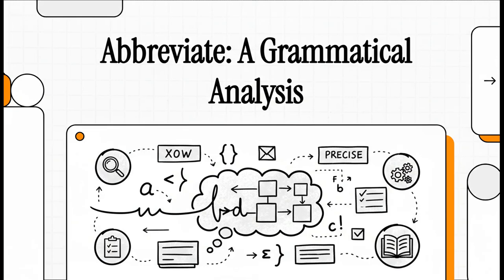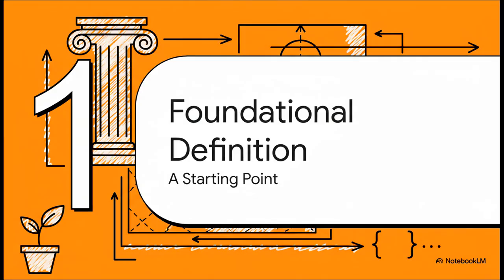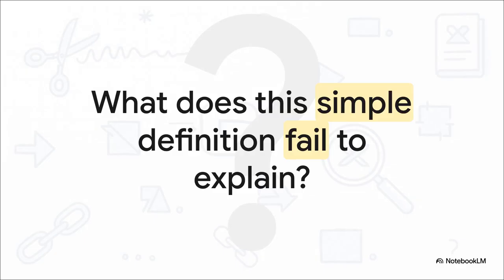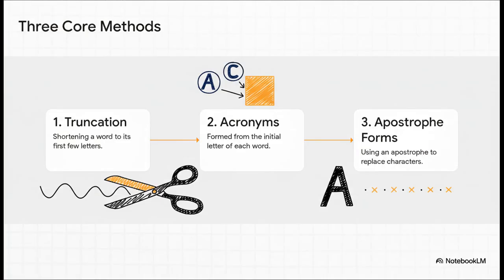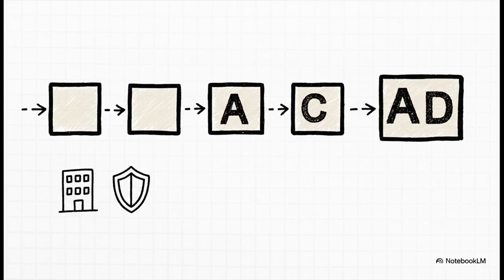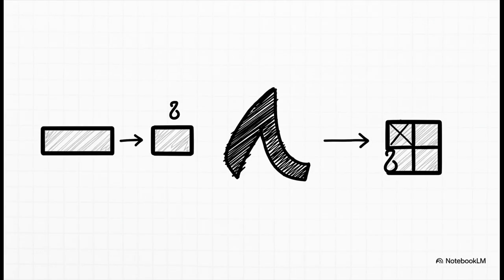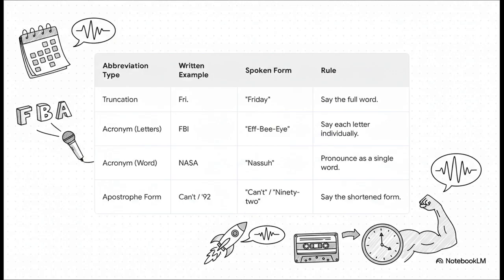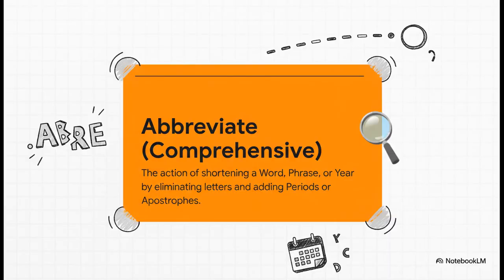"Abbreviate" A Grammatical Analysis - by GiveMeSomeEnglish!!!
An Advanced Level Overview of the Grammatical Term "Abbreviate".  It's Traditional Definition;  It's Mechanics & Pronunciation Conventions;  And a Refined & Perfected Description, as presented by "The Teacher" of GiveMeSomeEnglish!!! -- and analysed by AI to test it against traditional grammatical interpretations.

Created on 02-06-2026 for GiveMeSomeEnglish!!!